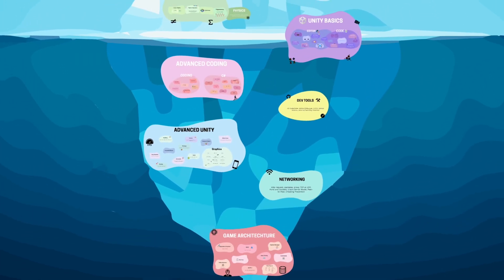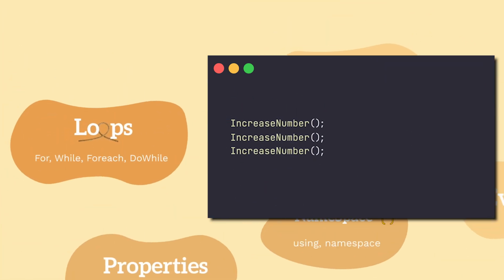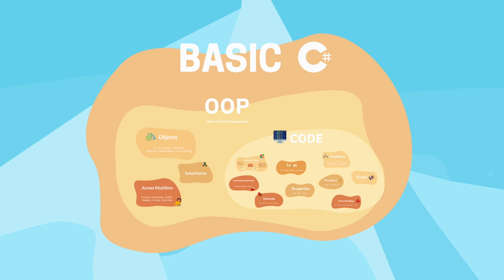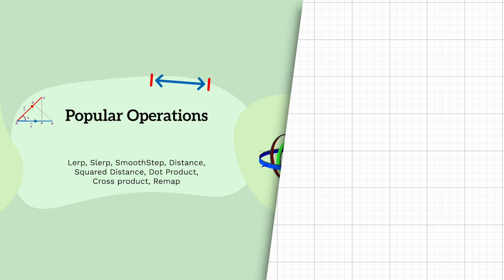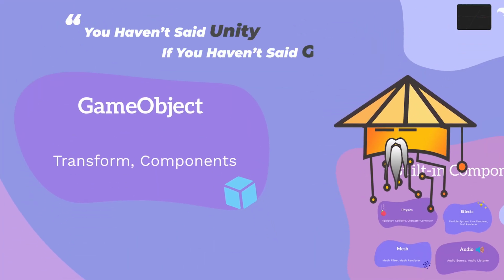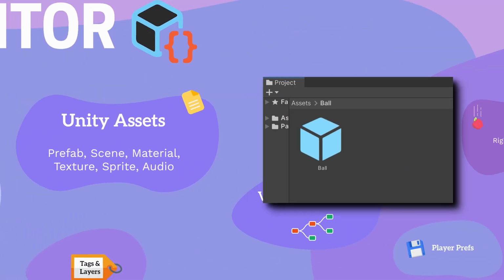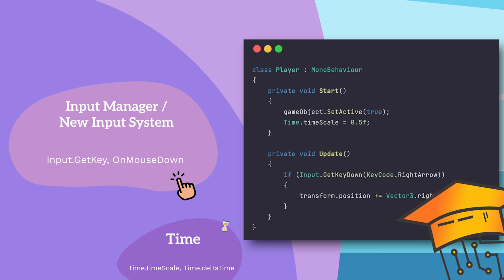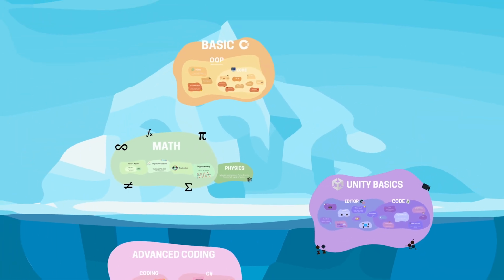Every Beginner Topic In Unity (Part 1)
In this end-to-end guide, we cover everything you need to know about Unity's powerful tools and features—from working with components and designing responsive UI, to coding in C#. Whether you're a beginner just starting out or a seasoned professional looking for new insights, this video is packed with tips and tricks to enhance your development process. Discover all tools Unity offers to bring your game ideas to life and optimize your workflow. Don't miss out on becoming a more efficient game developer!

00:00 Introduction
00:28 Basic C#
03:08 Math
04:14 Physics
04:47 Unity Editor
06:46 Unity Code
08:19 Visual Scripting
08:33 Summery
09:00 Outro